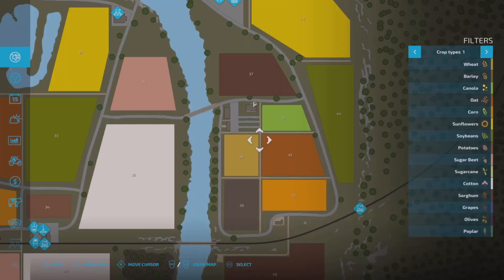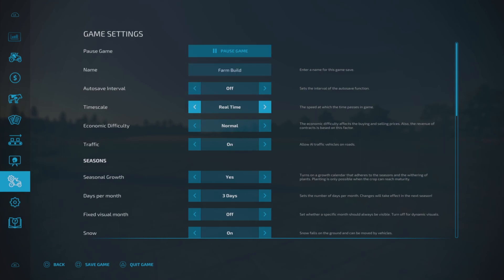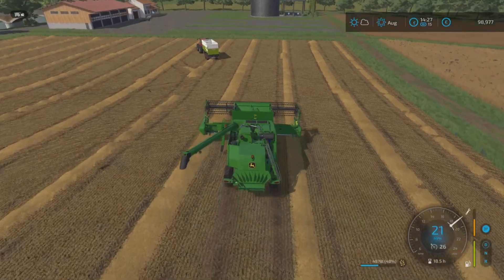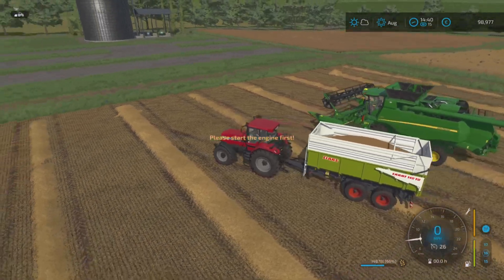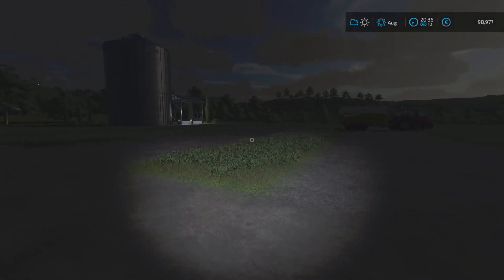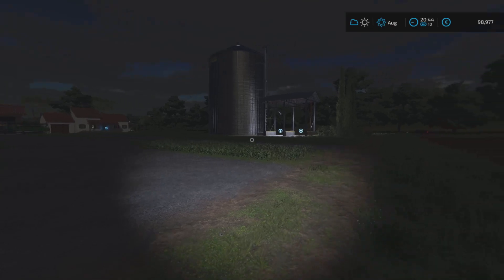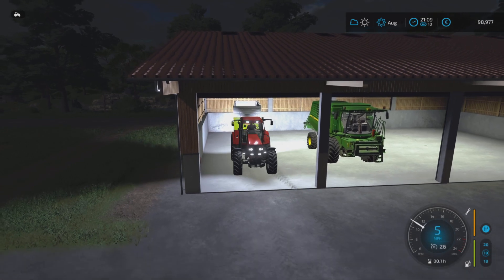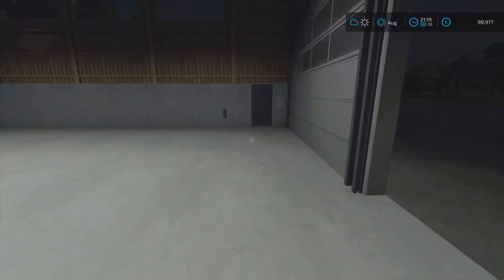HAUT-BEYLERON - EP1 | BUILDING OUR FARM | FS22 | PS5 | Farming Simulator 22 (Let's Play)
Welcome to Haut-Beyleron in France. This is episode 1 and we start off with a nice amount of money but we own nothing! No land, no farmhouse and no equipment. How far will that money go as we try and build our farm from scratch.

Map by: GIANTS Software.